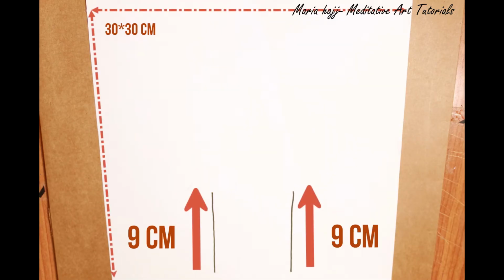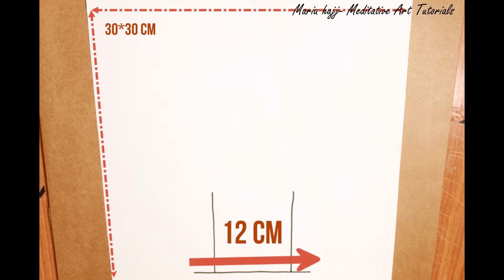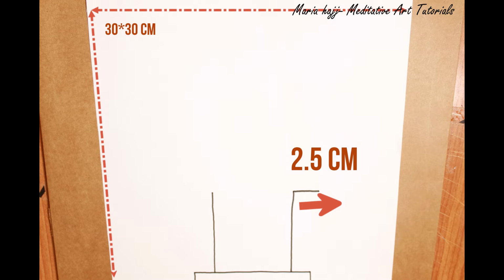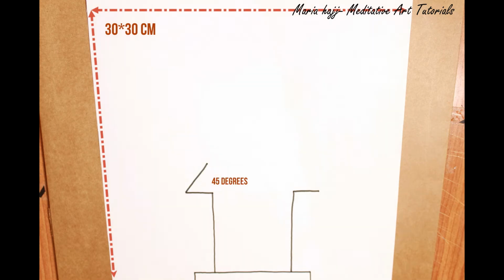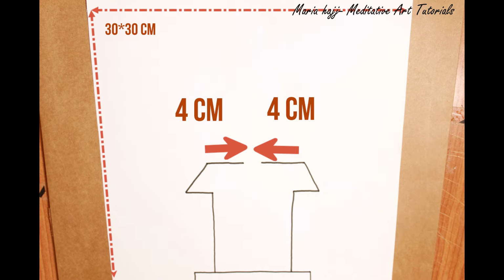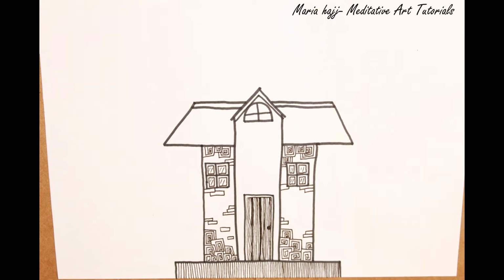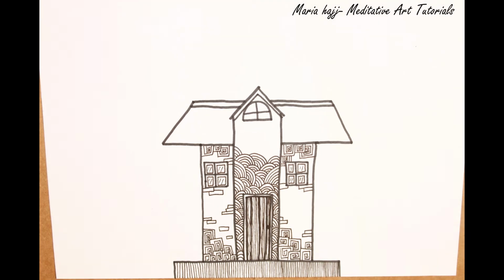MANDALA / STEP BY STEP TUTORIAL / BEGINNERS/ MANDALA ART #24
Today I felt like thinking out of the box and giving you a tutorial that will not start with a Mandala grid :D. Today's tutorial is fun, colorful, and a bit challenging.
It starts with tracing the home. And I give you every measurement needed to trace it and I guide you through it all. As for the balloons, some of them are Mandalas, others are zentangles and the rest are plain colored balloons.

The materials needed for this tutorial:
30*30 cm white paper
Pencil
Compass
Ruler
Black drawing pen
Stabilo fine colored pens

Every tutorial is unique, and it offers you something new to learn.
In this tutorial, the first thing you will learn is how to trace the house and how to add patterns to it. In the patterns used there is the square spiral snail that is new to my tutorials. The Mandala balloons are very beautiful. I use easy simple patterns and each Mandala comes out different from the other. Creativity doesn't need much effort, it needs a will. And once the will of creation is there awesome things will be created.

Allow me to tell you a little about my books. I have two books published on Amazon. Mandala coloring book, and Summer Mandala coloring book. Each has 40 unique mandala designs along with a number of tips.

If you would like to be notified by email about new videos and books, sign up